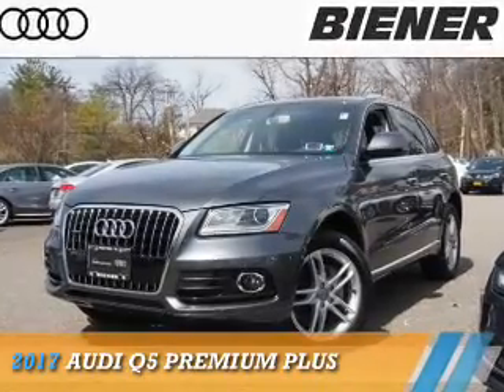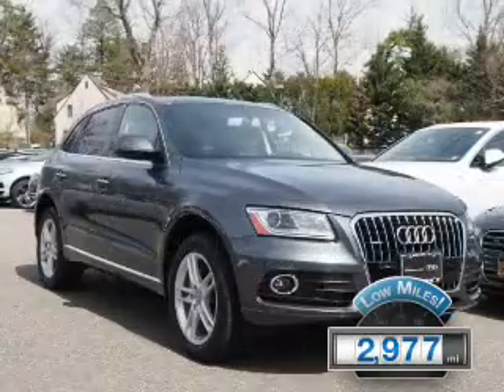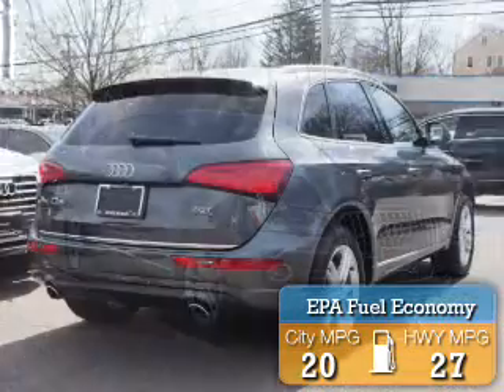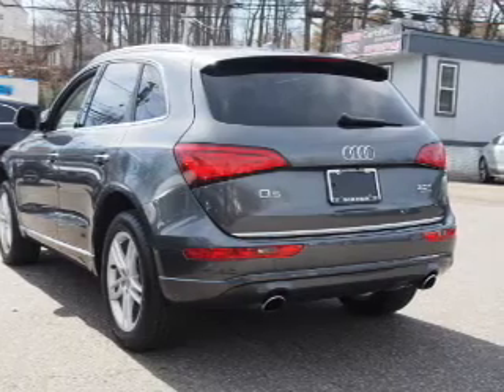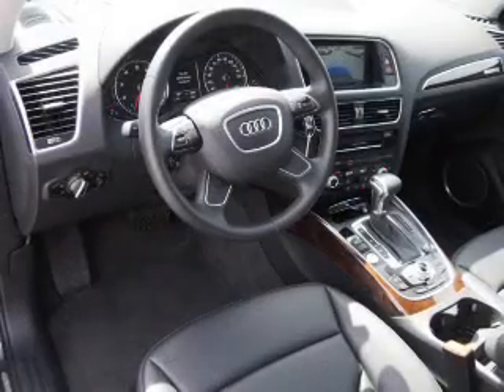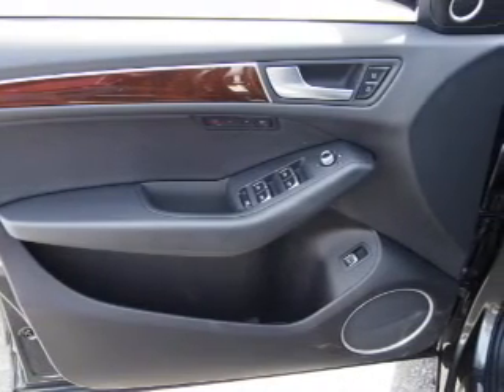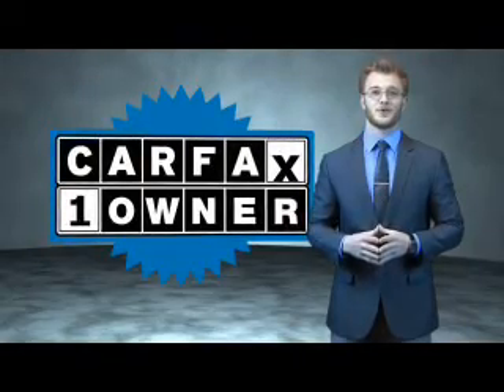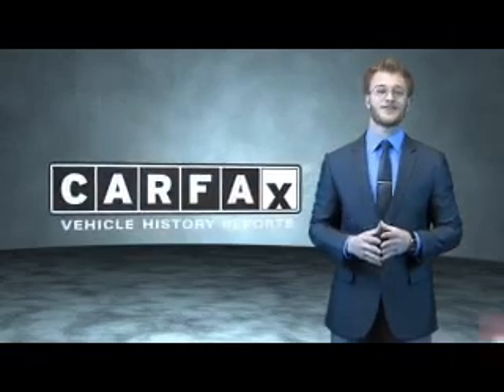2017 Audi Q5 L14523 - Great Neck NY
Year: 2017
Make: Audi
Model: Q5
Trim: Premium Plus
Engine: 2.0 liter 4 Cylindercylinder AWD
Transmission: Automatic
Color: Gray
Mileage: 2977
Address:
VIN:WA1L2AFP9HA036822